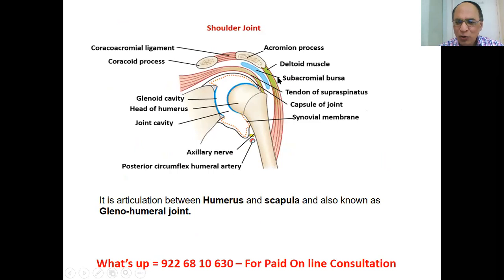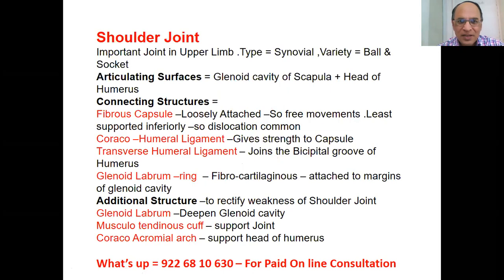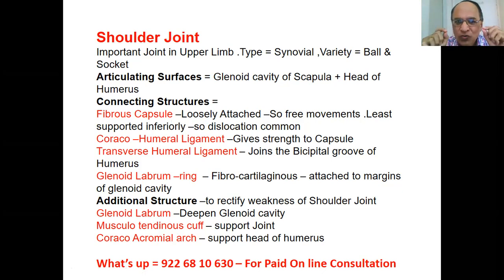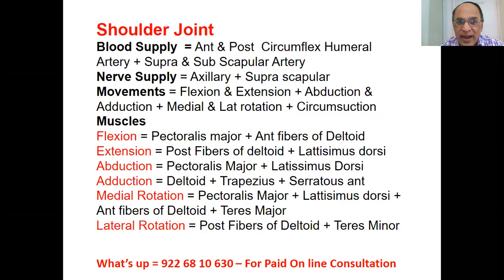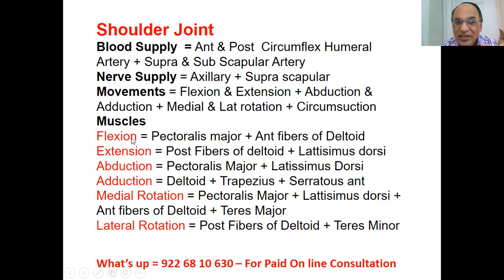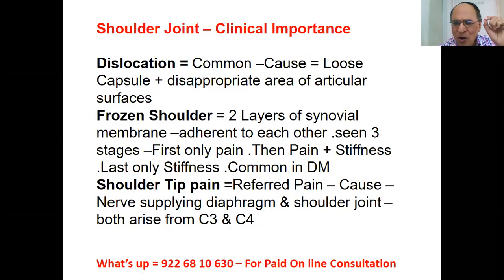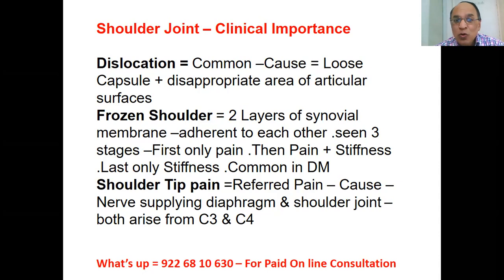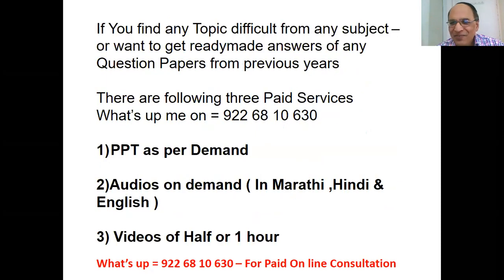Shoulder Joint –Anatomy –Connecting structures ,Movements ,Blood Supply ,Nerve supply ,Clinical Anat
@ Ayurveda Academy
By Prof. Dr. R. R. Deshpande
What’s up = 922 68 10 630
Contents of Video –
Shoulder Joint –Anatomy – Simplified